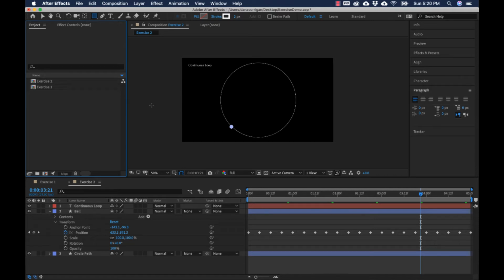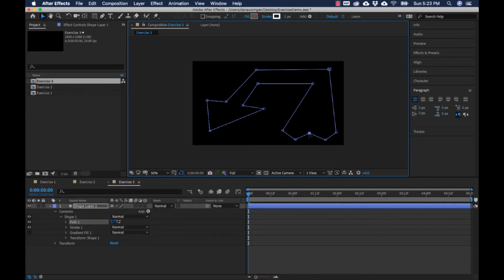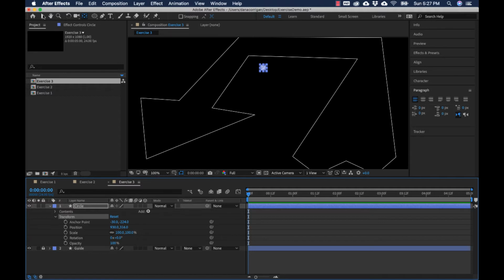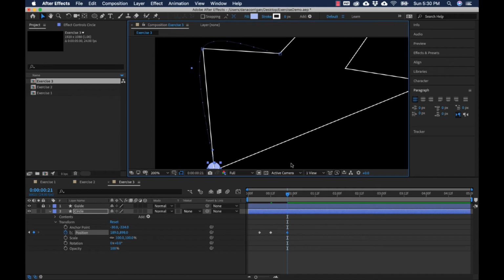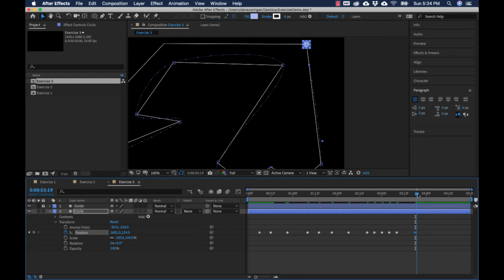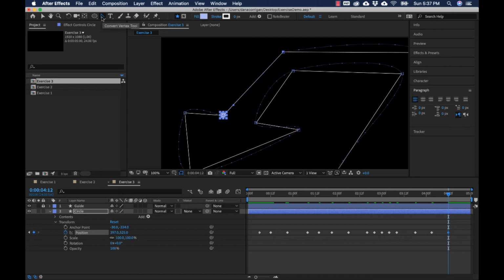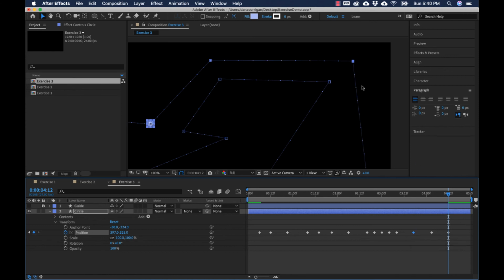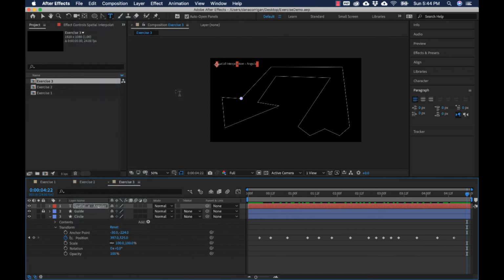Beginning Animation: Exercise 3 Demo